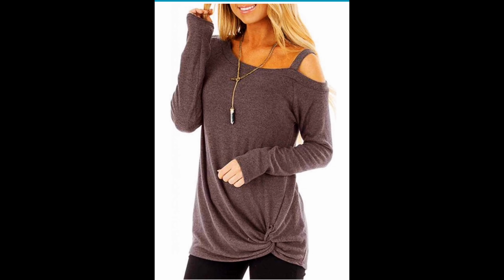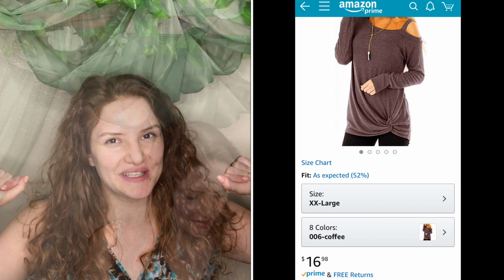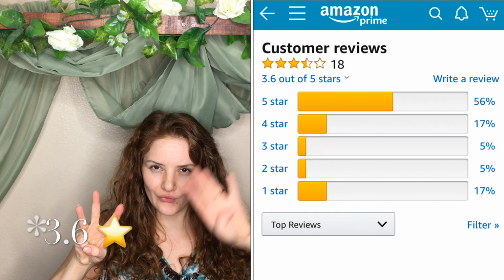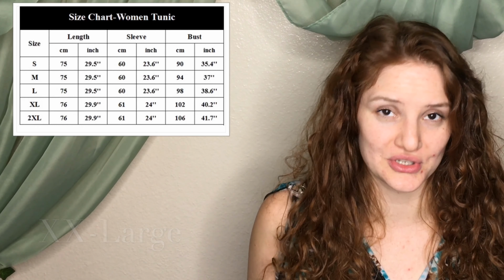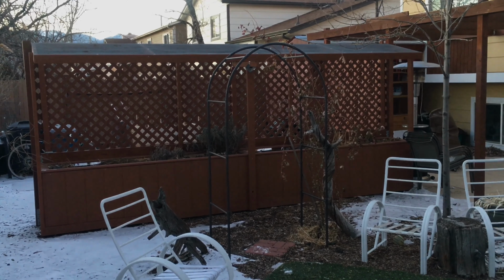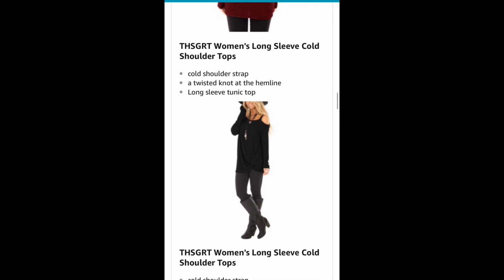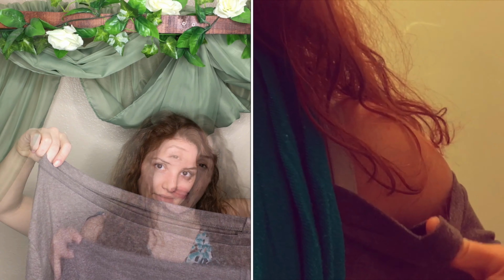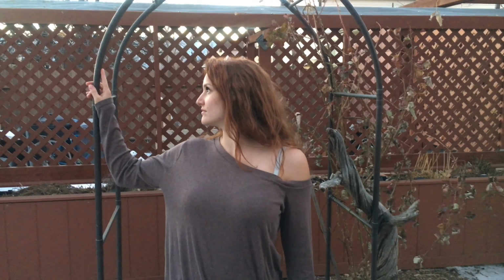Winter Fashion With An Odd Name | THSGRT Long-Sleeve Shirt Amazon Review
Hello Lovelies! I'm back bringing you another video! I'm so excited to spend some time with you all and post once again on Youtube. I hope that you truly have a fantastic day!

For reference I am currently:

— 39” Bust -  inches
— 31 3/4” Waist -  inches
— 37” Hips -  inches
— 41” Boo-tay -  inches

5’ 5” (almost)

150-155lbs.

PRODUCT DEETS!

Sold by: THSGRT Store
Brand: THSGRT
Amazon Label:
THSGRT Women's Long Sleeve Shirt Cold Shoulder Twist Knot Front Knit Tunic Tops
Stars: 3.4 out of 5 stars as of 12-19-18.
Color: 006-coffee (8 selections)
Price: $16.98 (as of 12-19-18)
Size: XX-Large (5 sizes)
Fabric: Cotton & Polyester
Info: Soft, long sleeves shirt. Off-shoulder design with a bunched up sinch on the front and to the side.
Purchased: December 15th, 2018
Delivered: December 17th, 2018

*I did get this item at a discount to review it, and even though I enjoy doing reviews I always strive to be as honest and informative as possible about any product. I sincerely hope you enjoy the video!

YouTube, Instagram, and Facebook @joyfulselah
-I will try to get back to you as soon as I can, any spam will be blocked and reported. Thanks everyone!